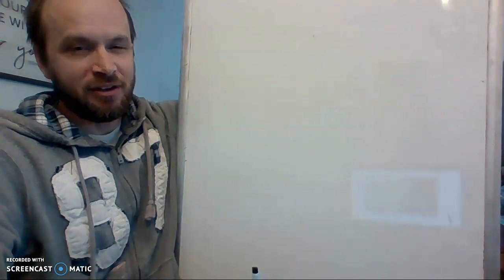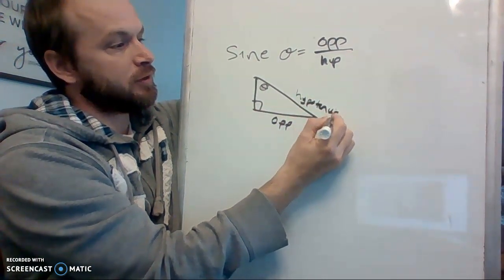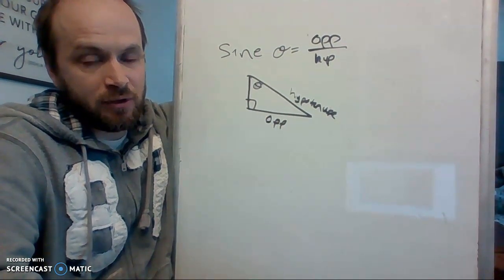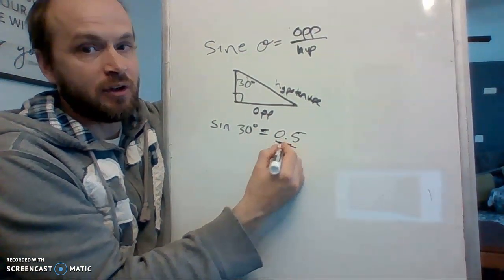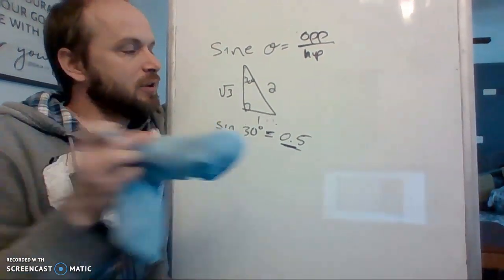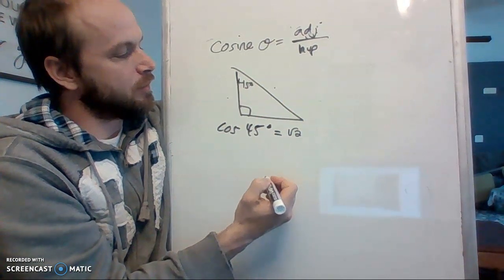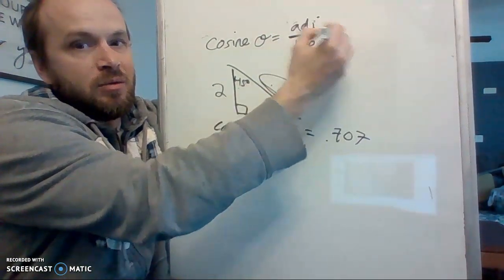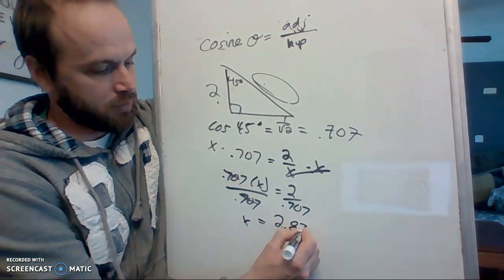Finding Unknown Side Lengths Using SOHCAHTOA